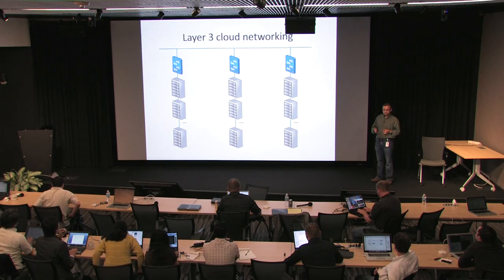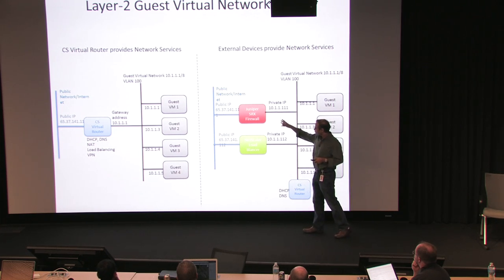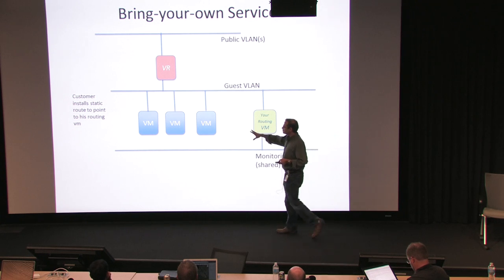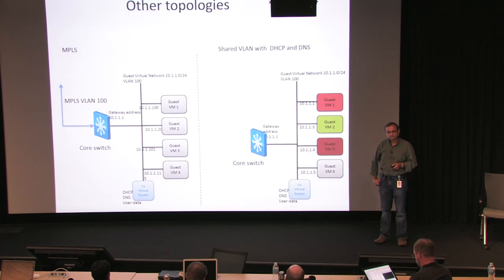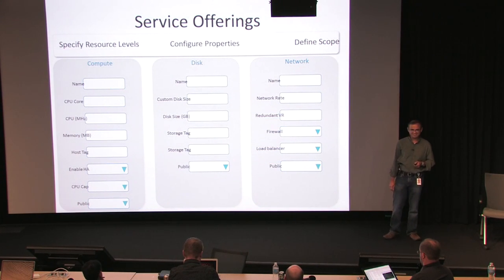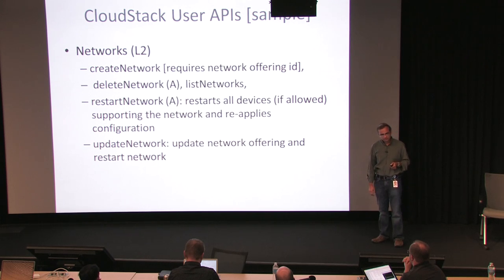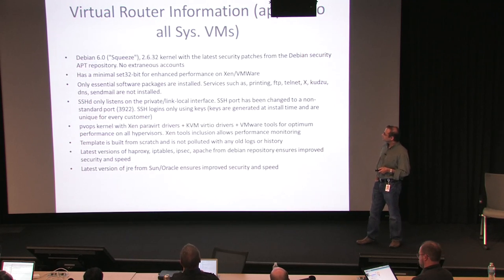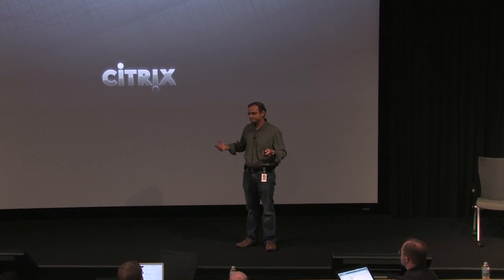Networking in CloudStack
Chiradeep Vittal explores cloud networking with Apache CloudStack at the CloudStack Developer On-Ramp, May 2012, Santa Clara, CA.